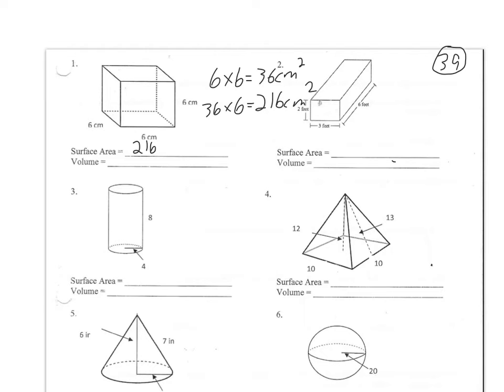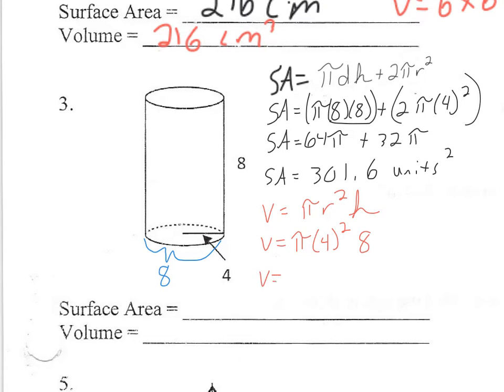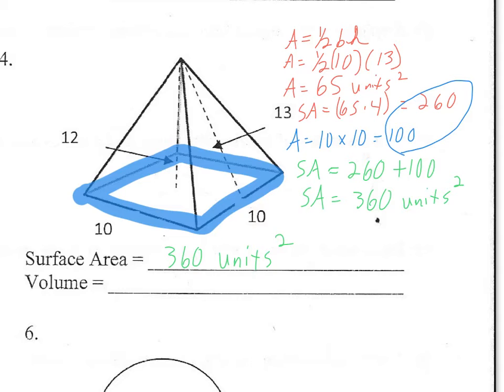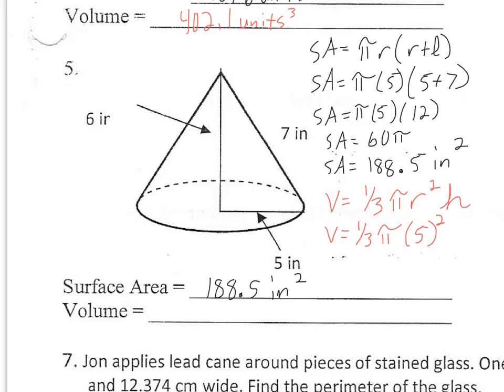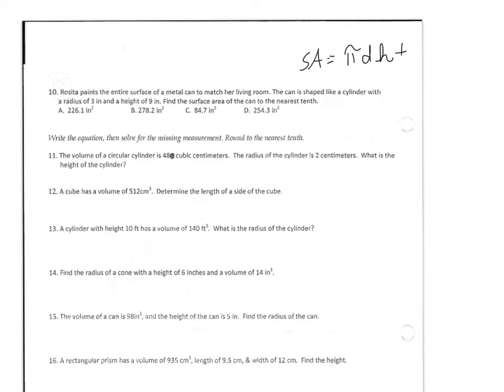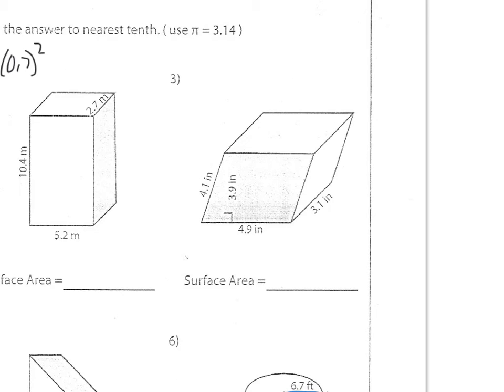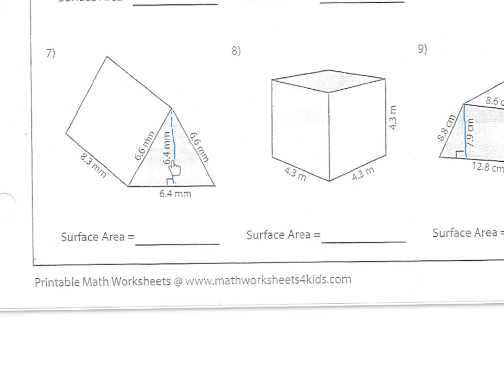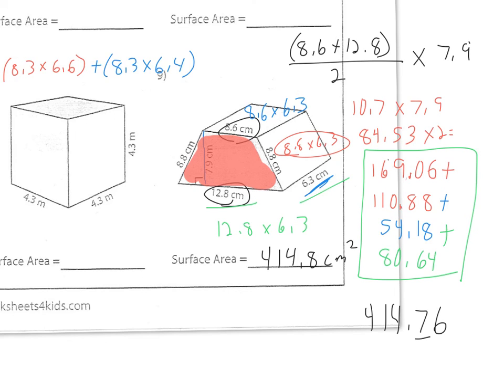Worksheets 39 and 40